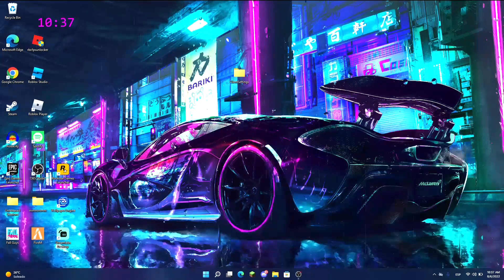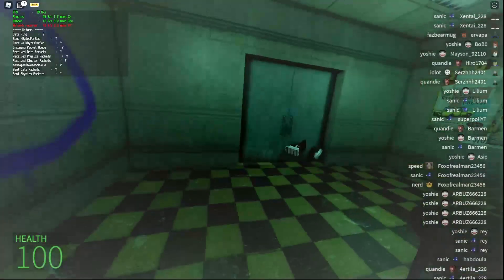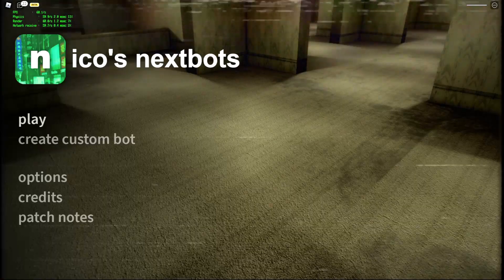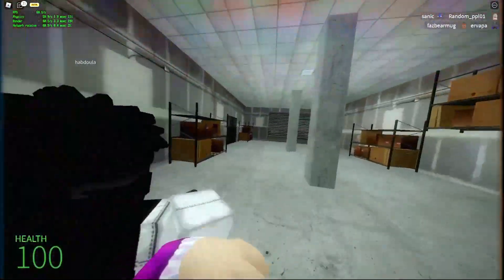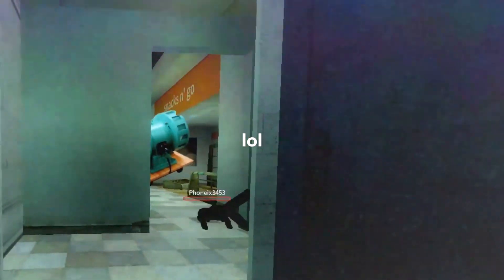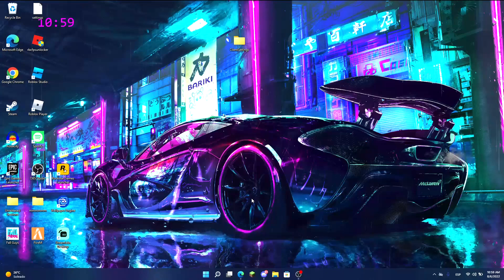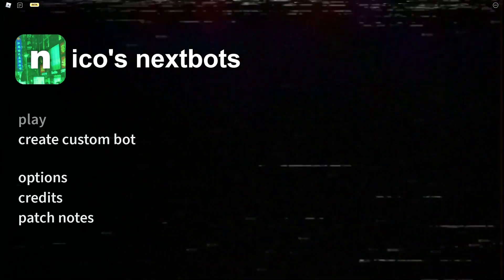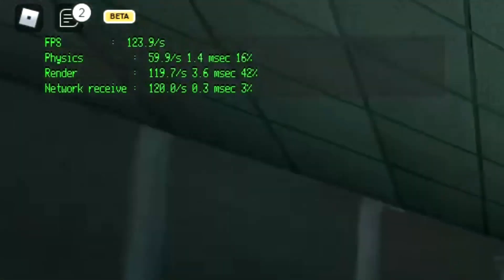HOW TO GET MORE FPS IN ROBLOX (Works with every game)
Today I explain how to get more fps in Roblox. but it works with every game! So? What are you waiting for? Go try it.